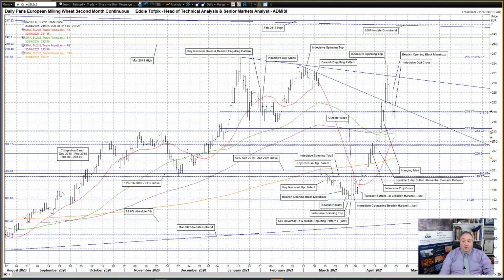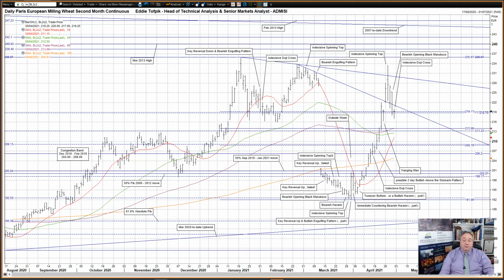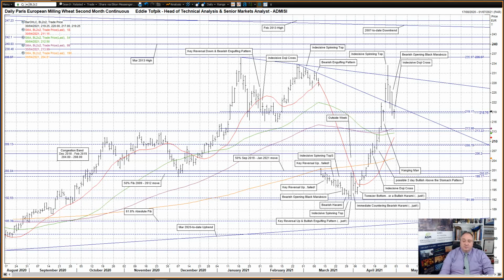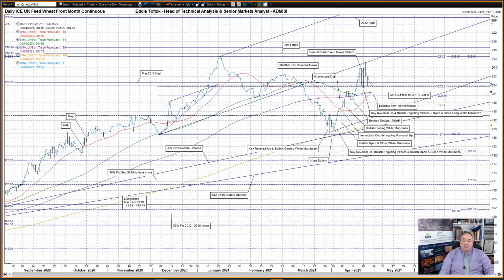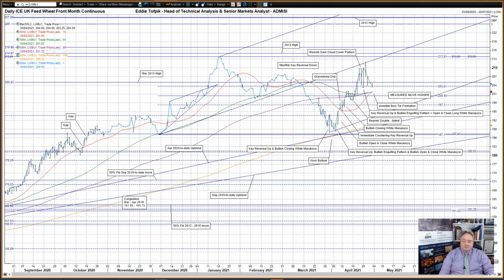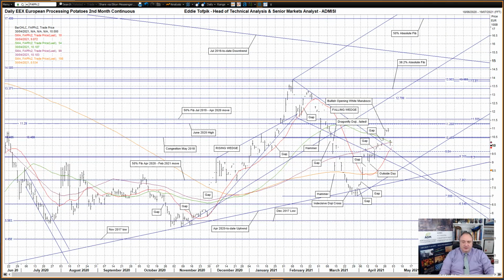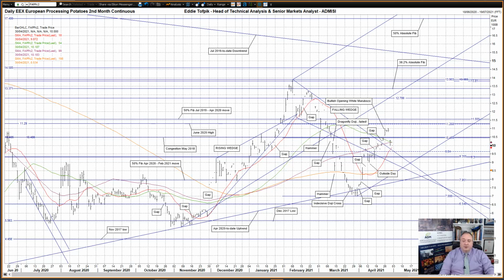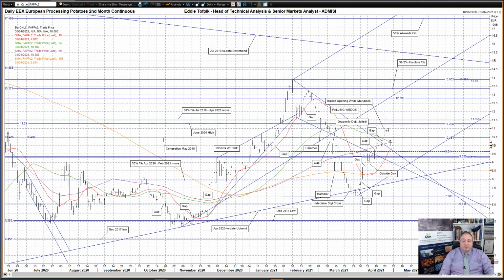Weekly Technical Analysis Paris & London Wheat + Potatoes – Eddie Tofpik’s Crayons 30 April 2021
Your Weekly ADMISI Technical Analysis on Paris Milling Wheat, London UK Feed Wheat & European Processing Potatoes - Friday, 30 April 2021 - RISK DISCLAIMER BELOW